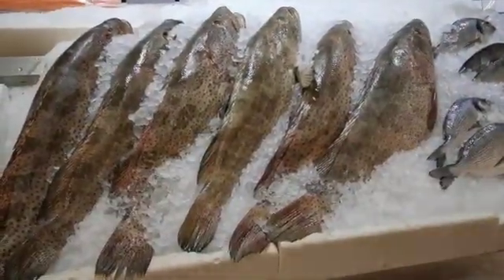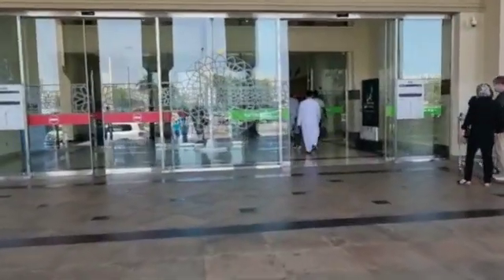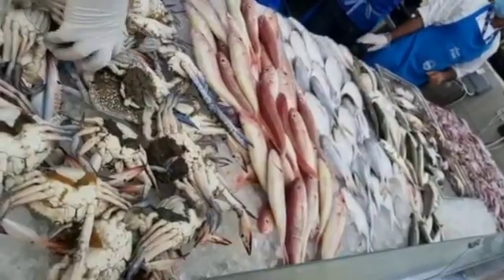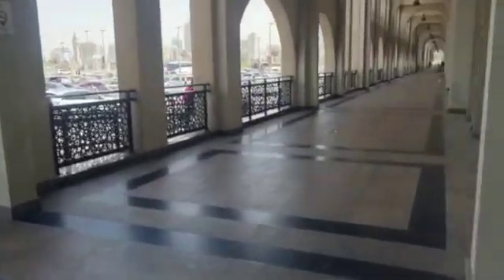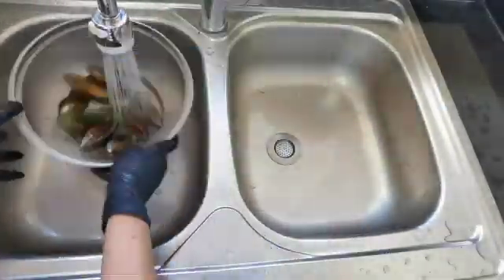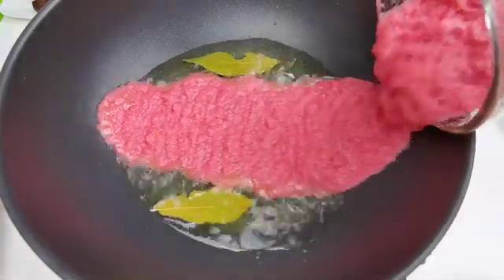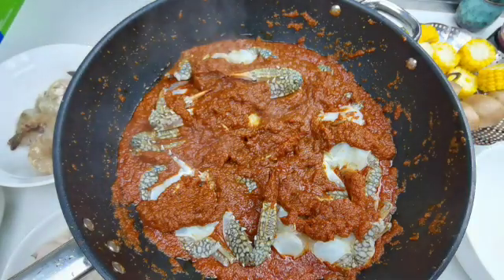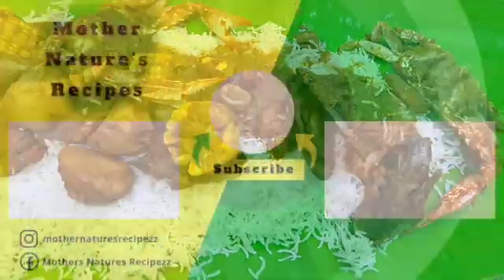Sharjah Fish Market Vlog | Seafood Bucket | Mother Nature's Recipes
How to make seafood bucket at home :  Mixed seafood recipe

A spicy seafood bucket is a hearty, flavor-packed dish featuring a medley of fresh seafood like prawns, crabs, mussels, clams, and squid, all tossed together in a bold, spicy sauce. The seafood is typically steamed or boiled, then drenched in a rich blend of butter, garlic, chili, and seasonings like paprika, cayenne, and black pepper for a fiery kick. Often served directly in a bucket or a large platter, it’s a communal, hands-on meal, best enjoyed with corn on the cob, potatoes, and a squeeze of fresh lemon for a zesty finish. Perfect for seafood lovers craving heat and bold flavors!

00:00 Introduction
02:27 Fish Market
03:26 Fish section
05:05 Veg & Fruit Section
05:38 Organic Honey section
07:01 Seafood Cleaning
08:46 Ingredients for Seafood Bucket
09:42 Seafood Recipe

INGREDIENTS FOR SEAFOOD BUCKET :

Crab   - 1 kilo
Prawn   - 1/2 kilo
Squid    - 1/4 kilo
Mussel    - 1/4 kilo
Onion   - 3
Ginger   - 50 gm
Garlic   - 2 bulbs
Tomato    - 4
Sweet corn    - 2
Red potato    - 3
Bay leaves    - 2
Black pepper powder    - 1 tbsp
Cumin powder    - 1 tsp
Red chili powder   - 1 tbsp
Kashmiri chili powder   - 1 tbsp
Garam masala powder    - 1 tsp
Lemon juice    - 1 tbsp
Salt   - 1 & 1/2 tbsp
Cooked rice  - as required

Happy Cooking :)